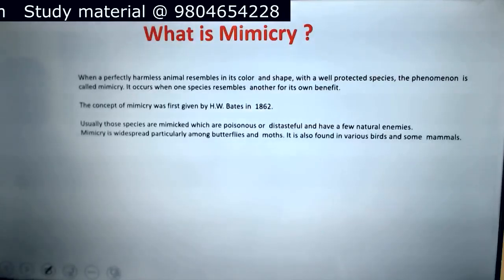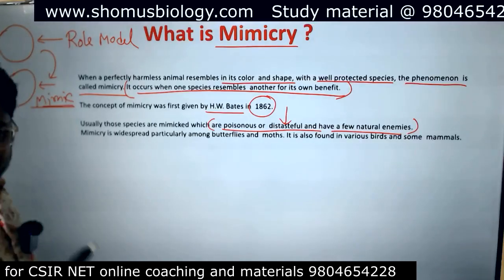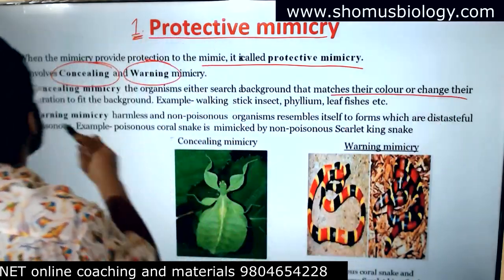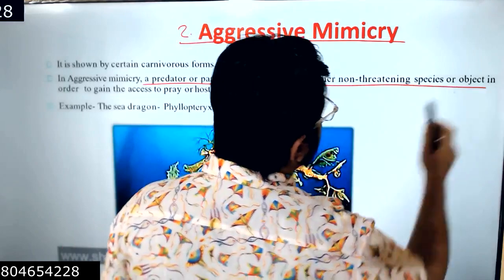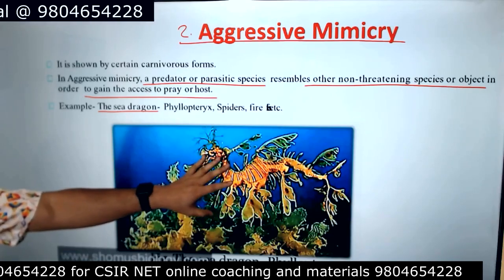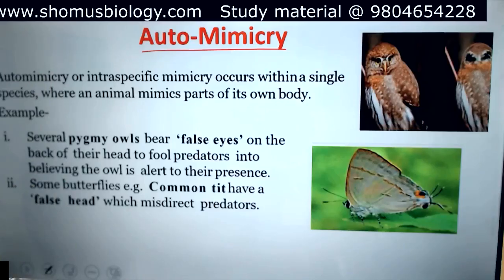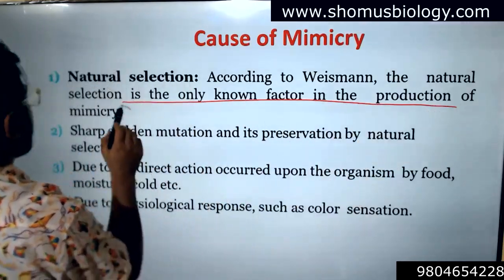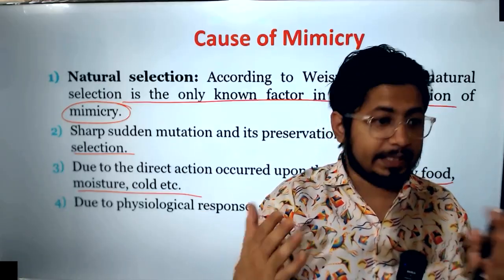Types of mimicry with examples for csir net life sciences | Batesian mimicry, Mullerian mimicry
This lecture explains Types of mimicry with examples for csir net life sciences | Batesian mimicry, Mullerian mimicry.